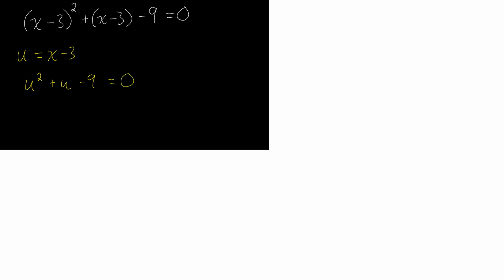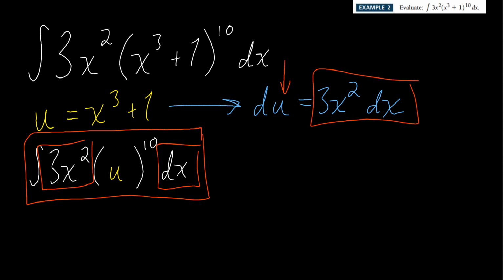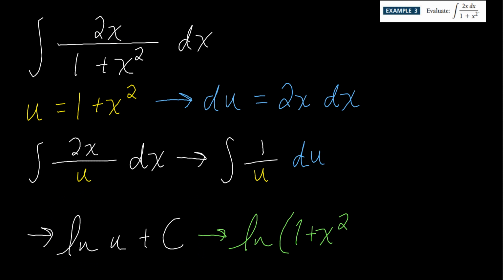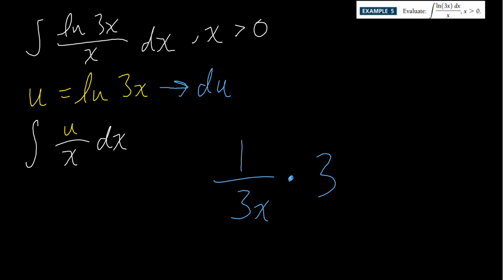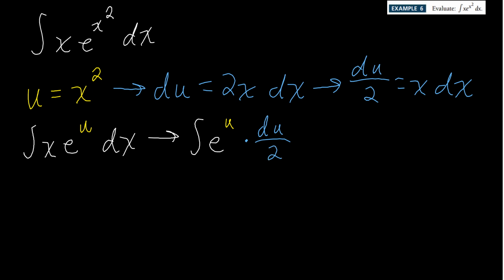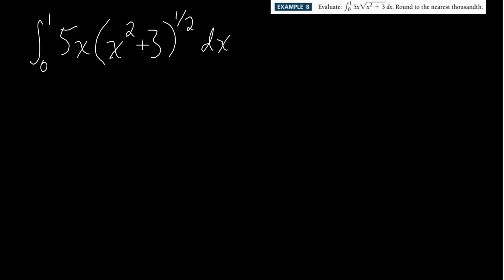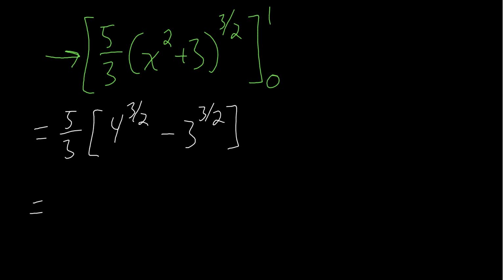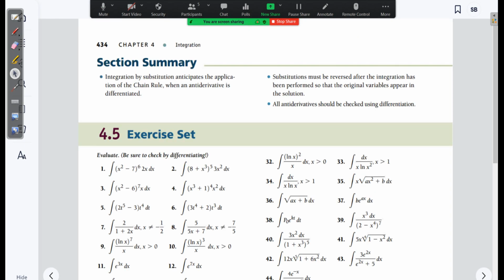Applied Calculus 4.5: Integration Techniques: Substitution